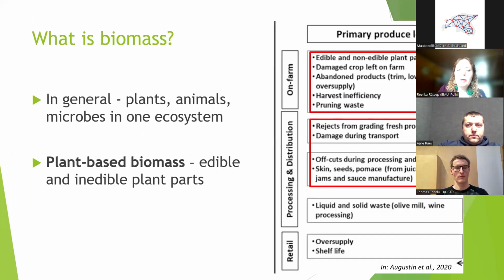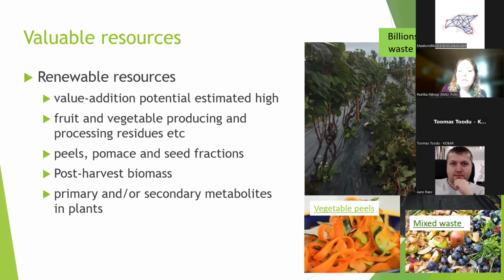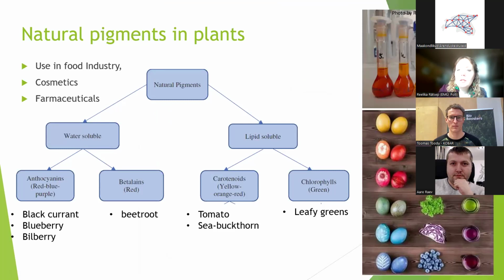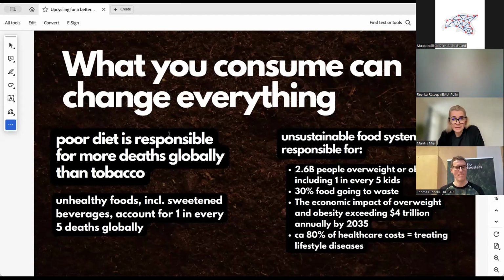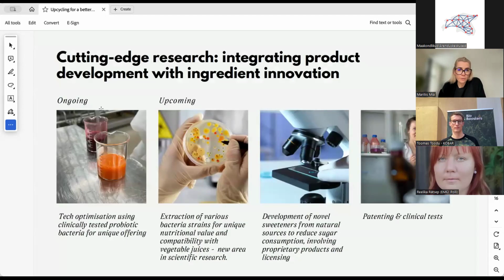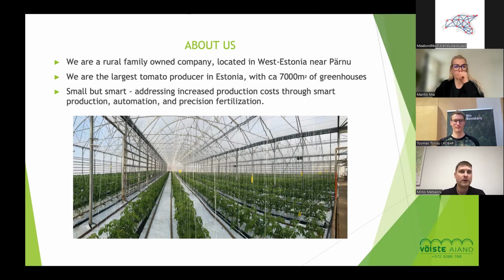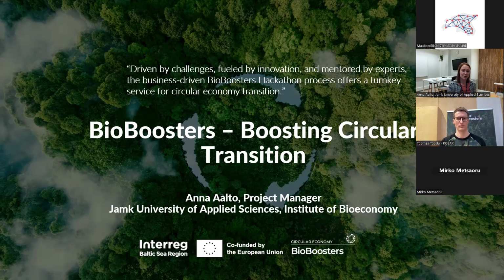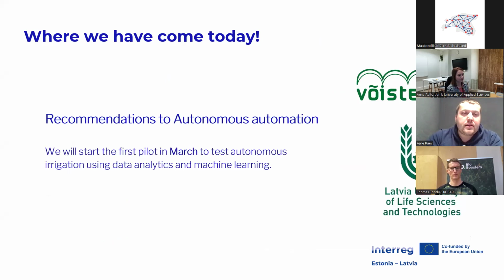Võiste Hackathon opening webinar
00:34 Extracting Value from Biomass - Reelika Rätsep (Phd), Scientific Researcher at Estonian University of Life Sciences;
28:49 Upcycling for a better plate? - Mariliis Mia Topp, Co-Founder @ Raw Edge;
57:16 Presentation of the Challenge for Võiste Greenhouse - Mirko Metsaoru, Owner @ Võiste Greenhouse;
1:17:55 The BioBoosters concept - Anna Aalto, Jyväskylä University of Applied Science;
1:35:47 R&D cooperation with Võiste Greenhouse - Aare Raev, CEO of Tamiatics